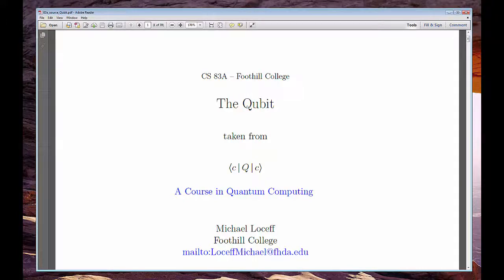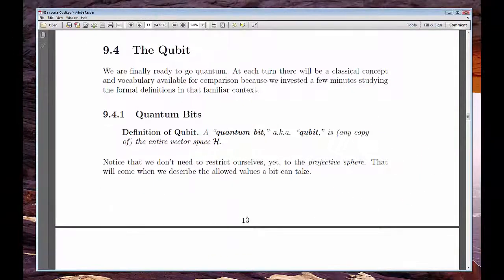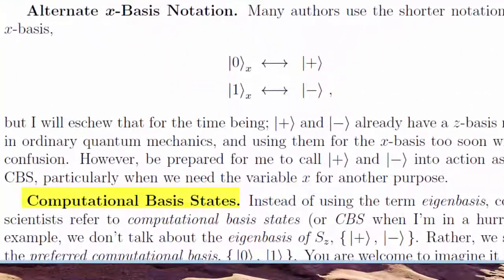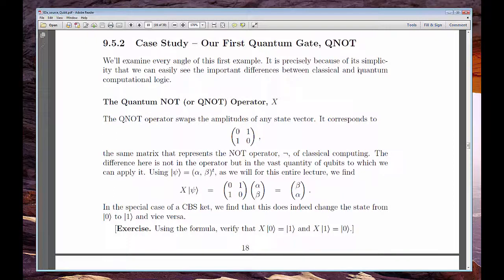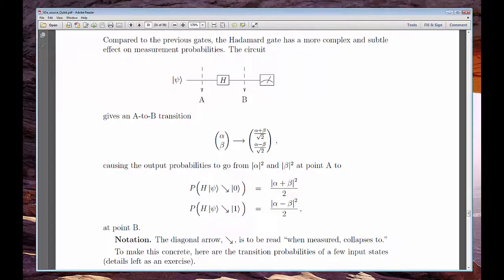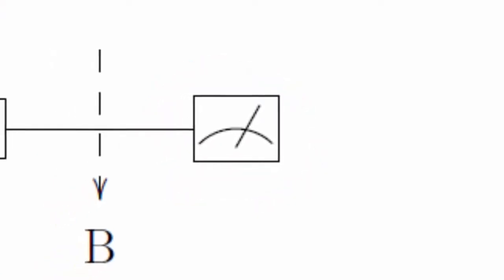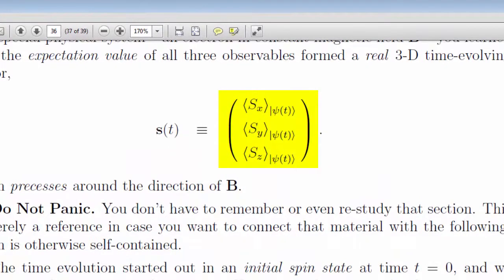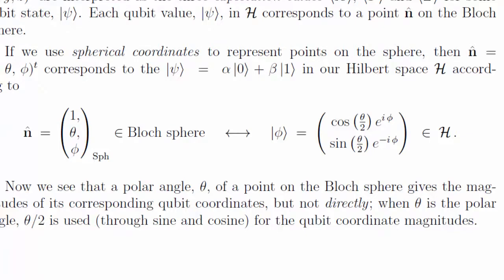The Qubit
Overview of Chapter 9, The Qubit, in "A Course in Quantum Computing" (by Michael Loceff)